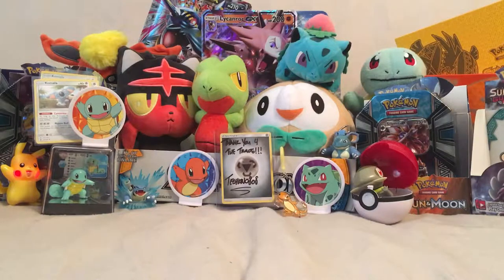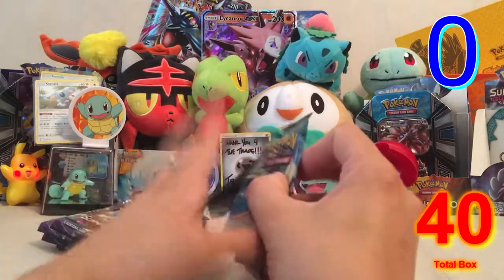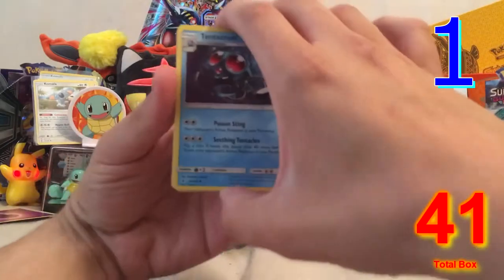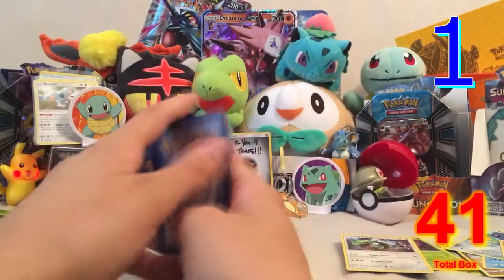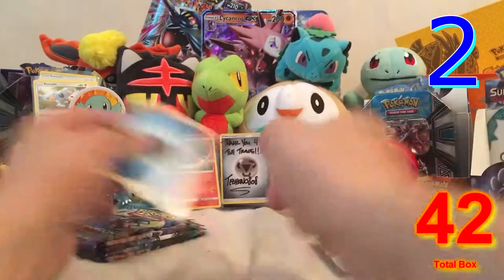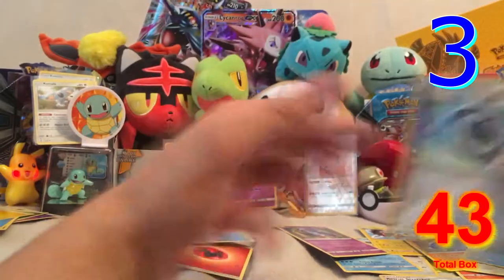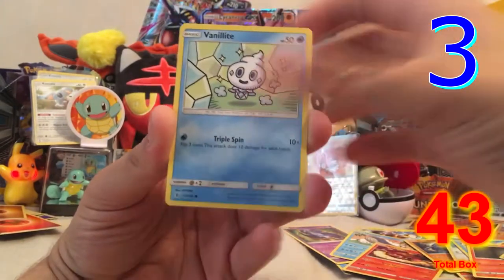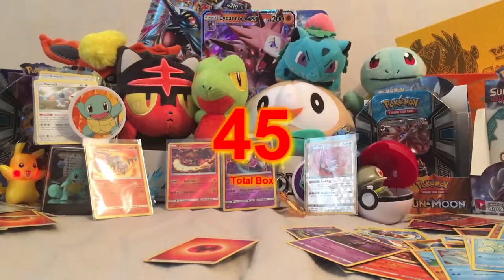Booster Box Battle vs Mind Blasting Pt.4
We are battling 1/4 of a booster box against Mind Blasting. Part 4

Just call me Flippy!

I love Pokemon! I love bringing the joy of opening products to all of you for your entertainment!

I want to get to know all of you! Tell me what you would like to see next!